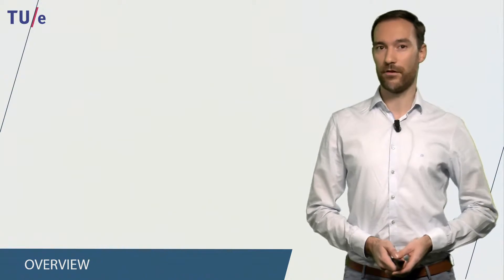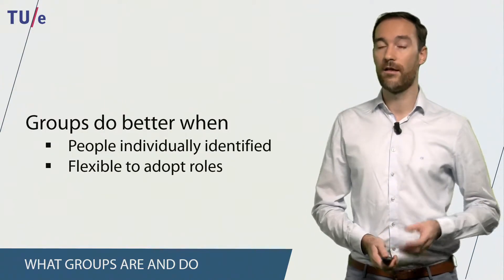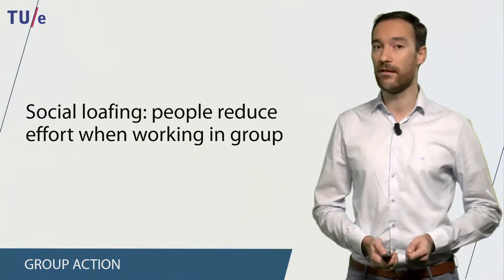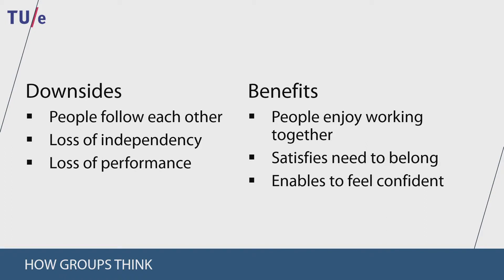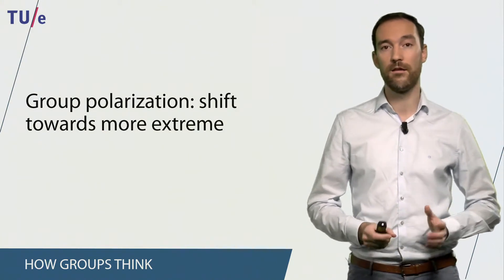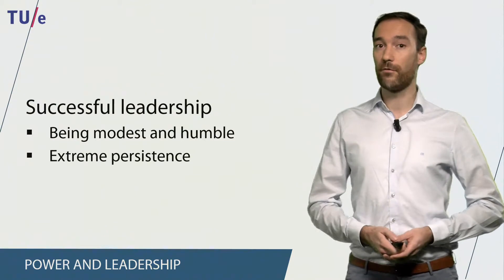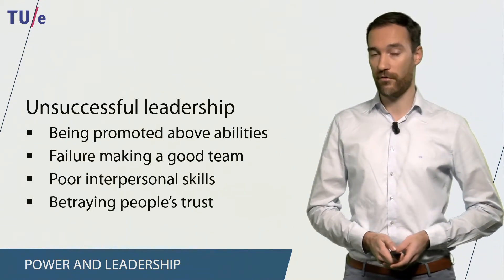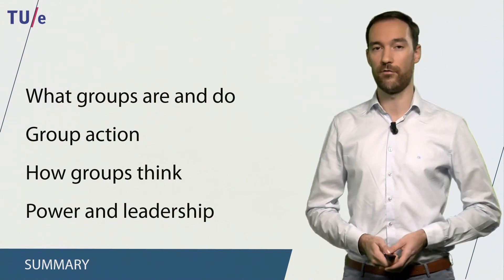TUe Social Psychology - 14 Groups